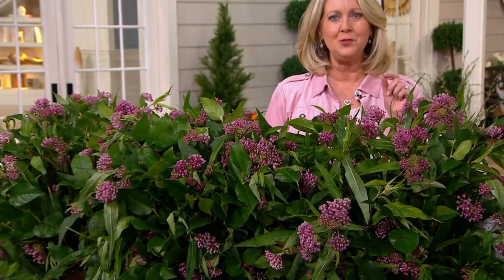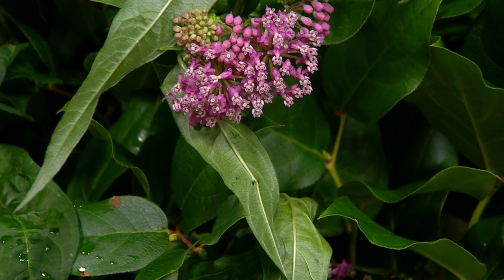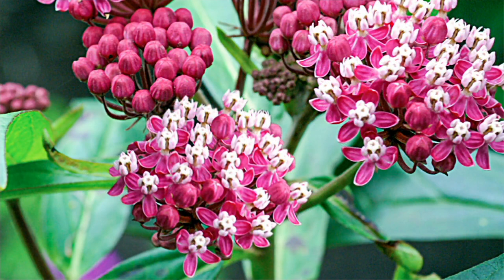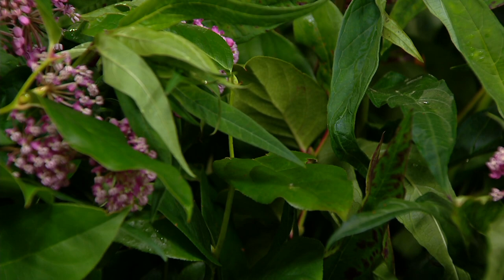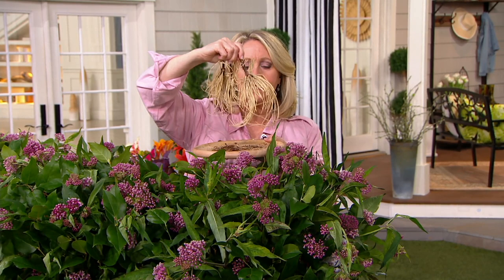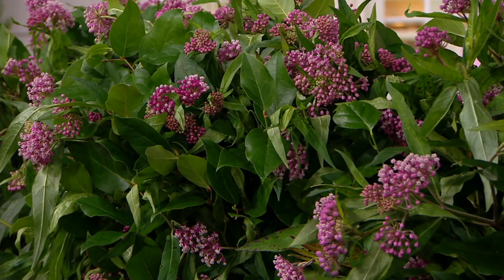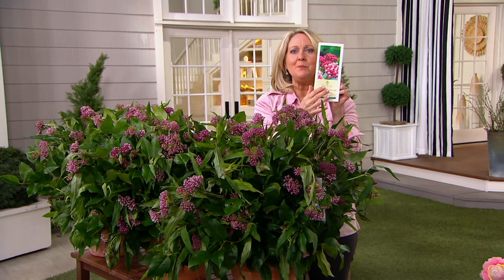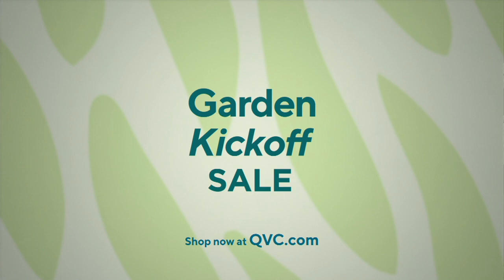Barbara King 3-Piece Butterfly Flower Soulmate Live Plants on QVC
Barbara King 3-Piece Butterfly Flower Soulmate Live Plants

The butterflies in your area are about to find their soulmates. These pretty plants are popular for their generous clusters of cherry colored flowers that give off a fragrance favored by all sorts of pollinators. From Barbara King.